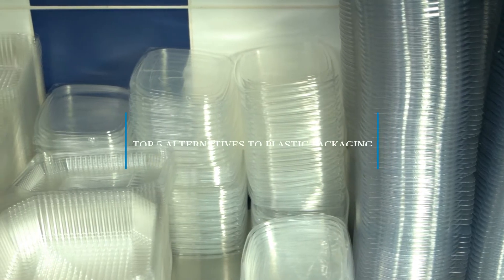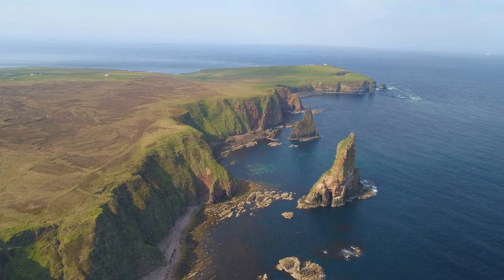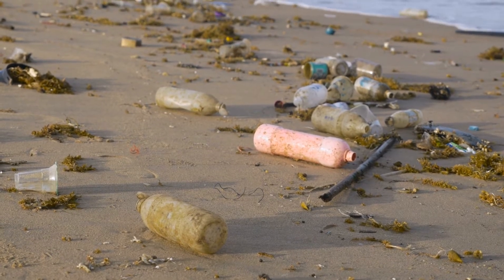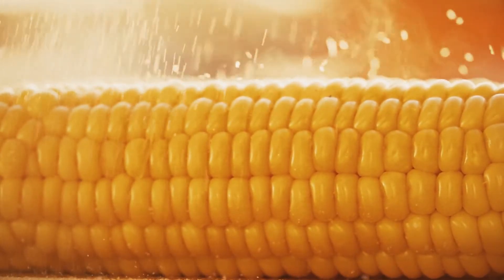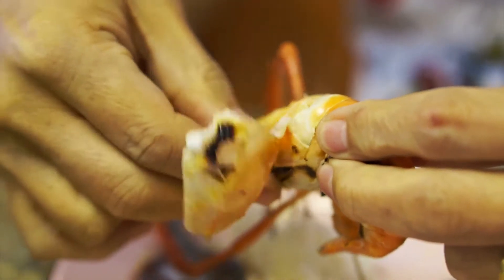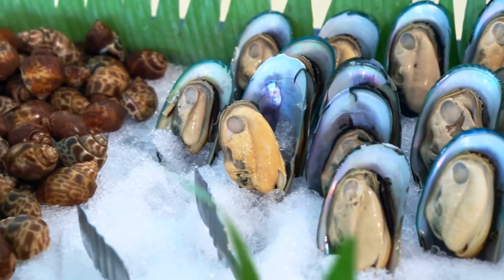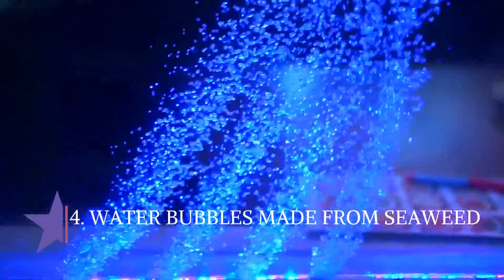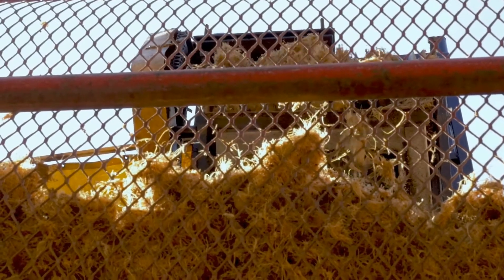TOP 5 Alternatives To Plastic Packaging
1 ton of plastics = 3 tons of fish, that’s the horizon of our oceans for 2025. Plastics, packaging and containers for unique uses made in plastic. It’s time to act! Luckily there are solutions. Take a look at the existing alternatives.
1 million seabirds die because of plastic pollution (Unesco).
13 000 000 tons of plastic are found in the oceans each year, or 206 kilos per second and it would be a “minimum” according to the UN.
100,000 marine mammals die each year because of plastic waste (Unesco).
25% of consumers are extremely concerned about plastic packaging.
42% of consumers think manufacturers should prioritize recyclable packaging.
21% of consumers think the industry should set up a system for packaging that is completely free of plastic.

Here are our Top 5 alternatives to plastic packaging:

1. Bioplastics
Bioplastics are made from corn. Corn is an amazing plant, not only because of its variety of uses (popcorn, sweetcorn, ..) but also thanks to its production of biodegradable plastics.
Manufactured from corn production waste, this bioplastic is durable. It can be used to make bottles, bioplastic films and other food containers.

2. Shrimp shells to make biodegradable plastic bags
Chitosan is produced from exoskeletons of crustaceans (shrimps, crabs, …). The objective here is to remove a thin film of plastic that can be used in the design of food packaging and the manufacture of biodegradable plastic bags.
It hasn’t been commercialized yet but it should be live soon! It has the potential to replace plastic in food and beverage packaging.

3. Sugarcane
Garbage bags, shampoo bottles made from sugar cane? Yes, it’s possible and it is 100% vegetable! A real revolution in packaging.
Vegetable plastic is a plastic made from ethanol, that is made from sugar cane. It has the same protective and conservation properties as conventional plastic.
The process from sugarcane to plastic (credits to Braskem)
Ethanol is transformed into either bioplastic or gasoline. This process also produces a surplus: bagasse, very effective biofuel!

4. Water bubbles made from seaweed
Eat water rather than drink it?
The British start up Ooho created an edible seaweed based water bubble that could be “the” sustainable solution to the problem of the ecological footprint of plastic bottles. This small edible bubble contains 4cl drinking water.

5. Cellophane in wood pulp
Made from certified biodegradable wood pulp, NatureFlex is the little brother of cellophane. Perfect for packing chocolate and confectionery as well as household items.